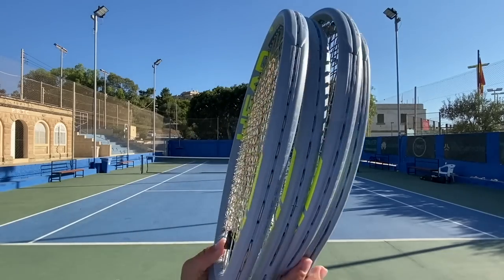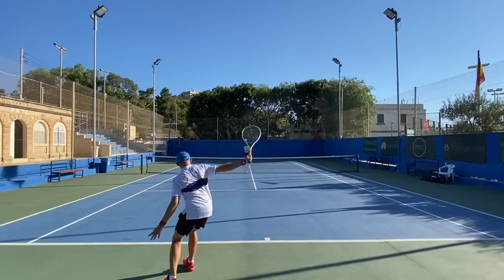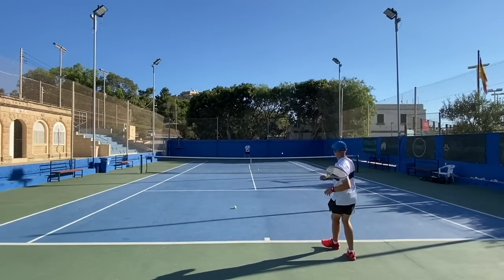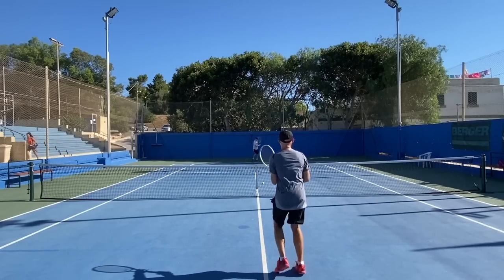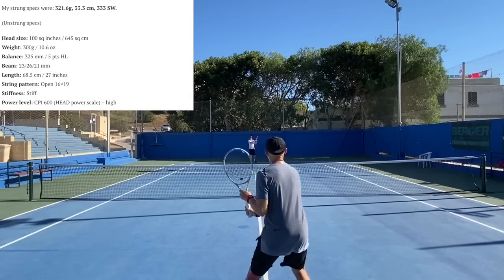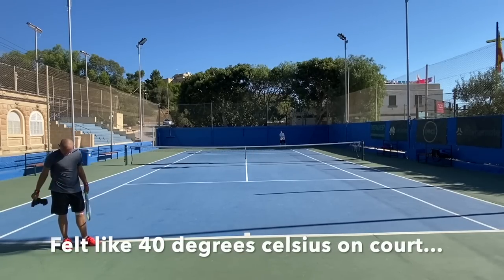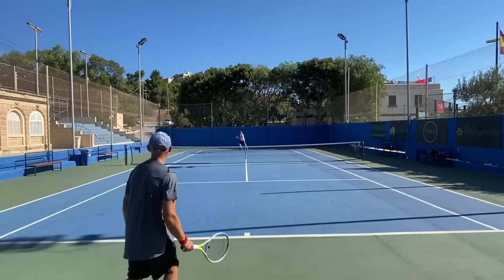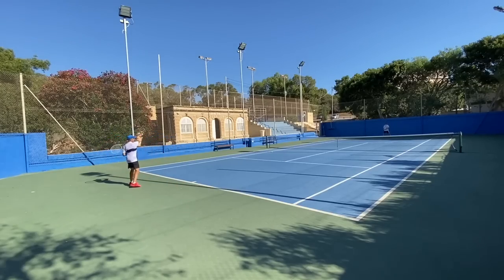HEAD Graphene 360+ Extreme Racquet Review - Pro, Tour, MP and S racquets included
I review the new HEAD Graphene 360+ Extreme Racquets. This includes Pro, Tour, MP, and S models. 🎾Read